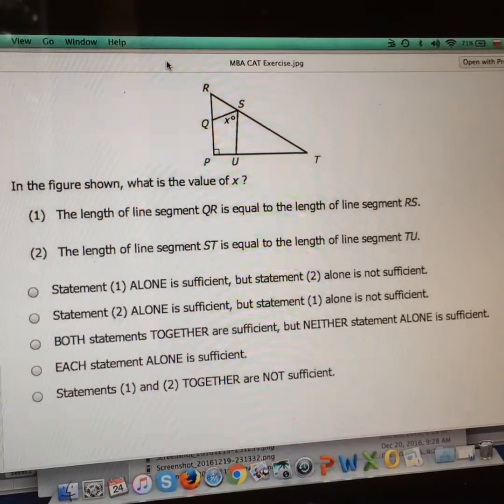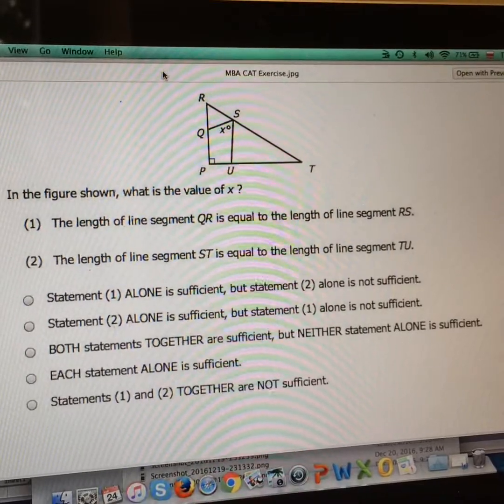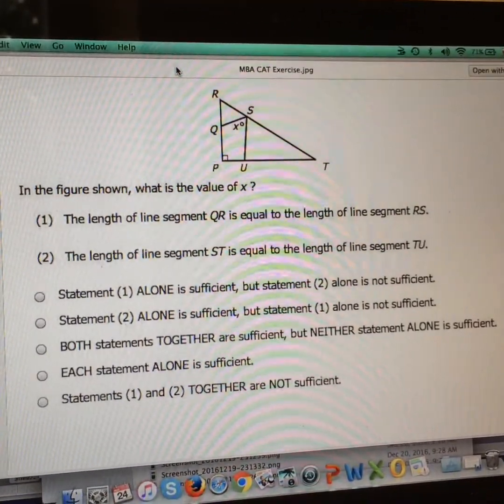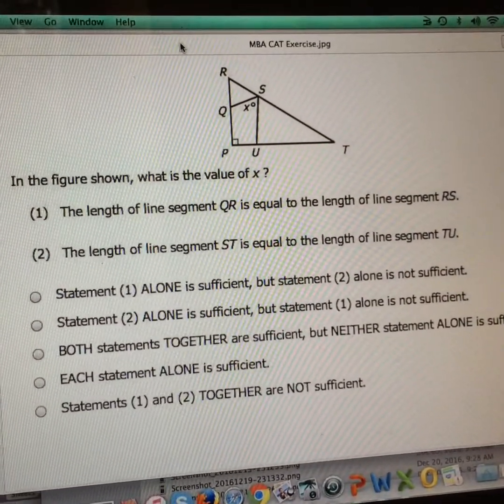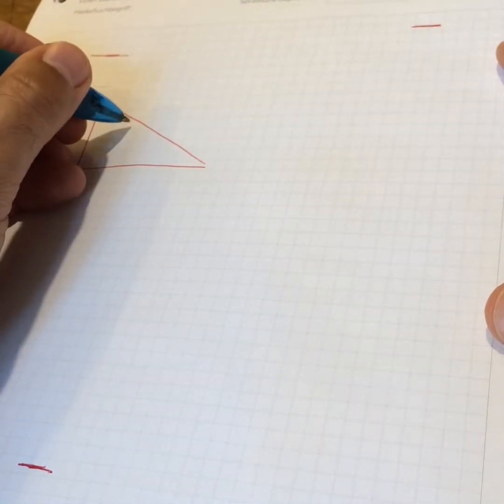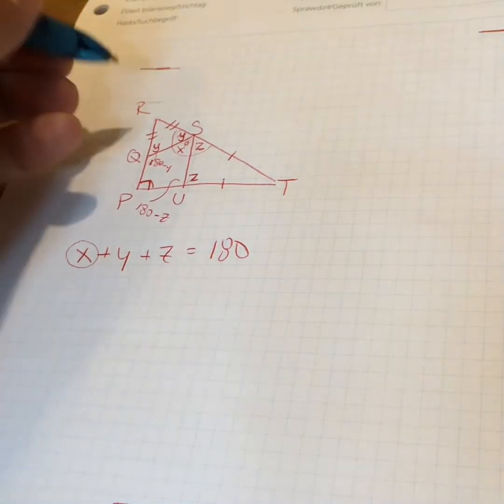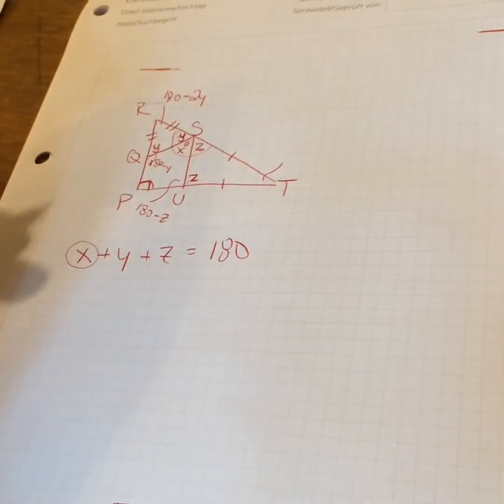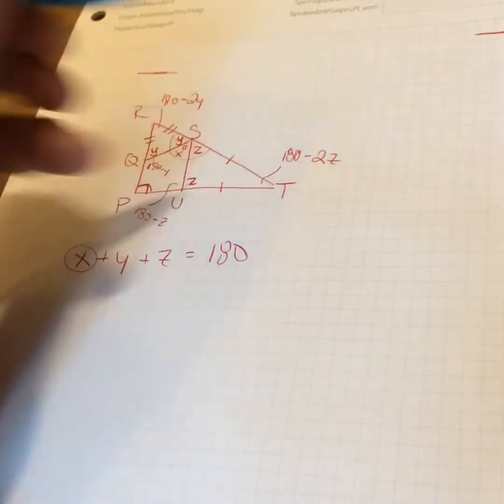NoBrainer GMAT DS Math Exercise & Explanation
Check out this Data Sufficiency Exercise from an official GMAT practice exam. Solve it yourself before reviewing the explanation!